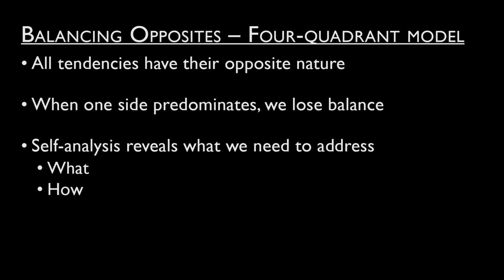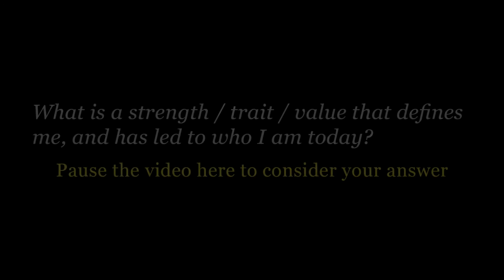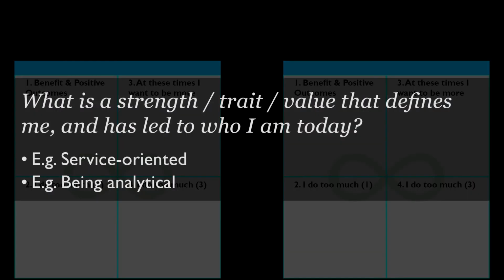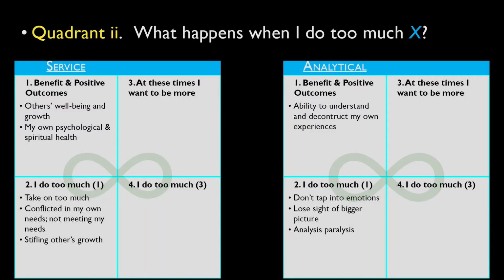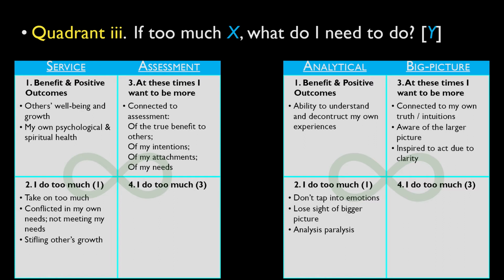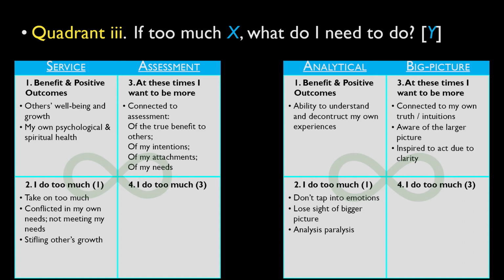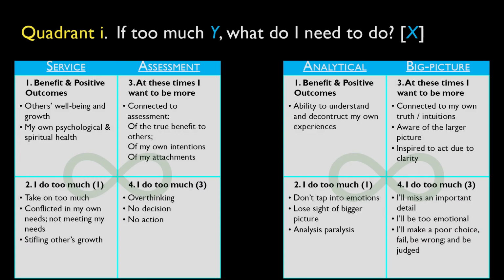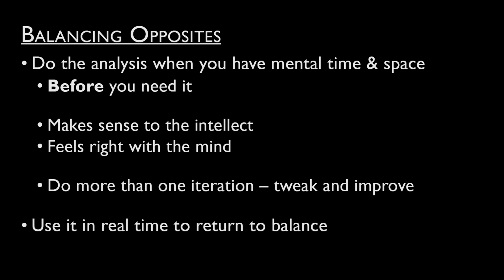Self-reflection Pathway: Pairs-of-Opposites Analysis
This short video describes a self-reflection pathway that can be used to understand your nature, and return to a state of balance when needed.

It works of the Vedic principle that the world comprises pairs-of-opposites (dvandvas).  By viewing our own personality through this lens, we gain insight into and control over our own mind.  The content is adapted from the work of A. Parthasarathy (VedantaWorld.org) and Beena Sharma  (mci.VerticalDevelopment.com).